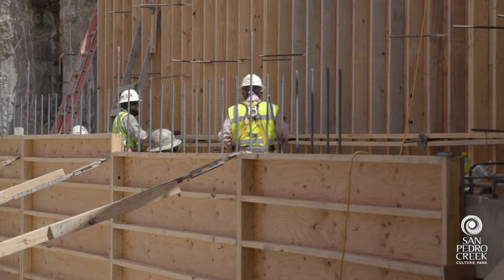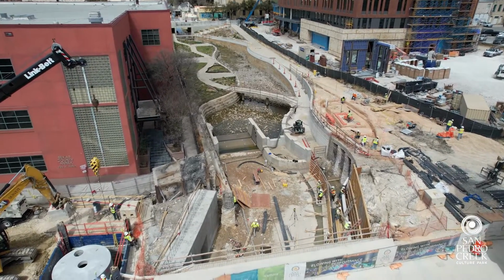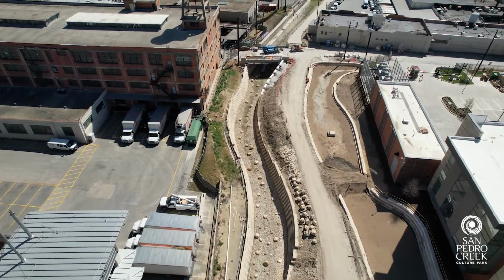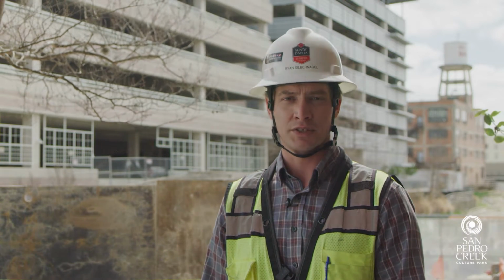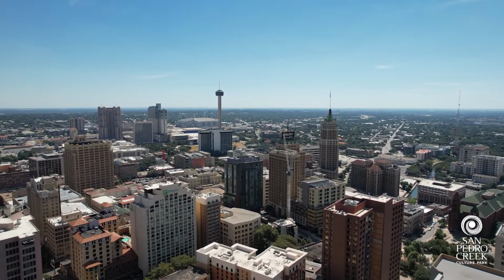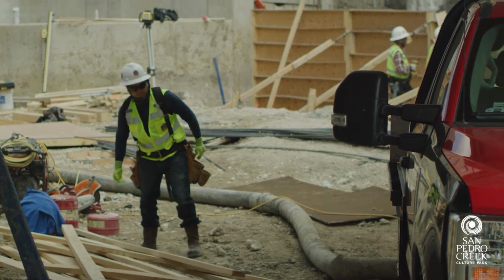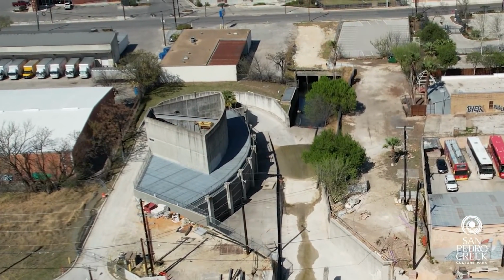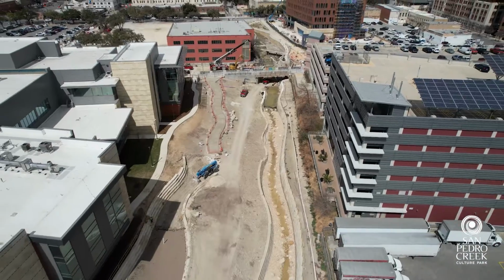Creekside Chats with Sundt Davila Joint Venture | San Pedro Creek Culture Park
Creekside Chats is a virtual event series featuring interviews with artists, educators, engineers, designers, and historians who have had a hand in creating San Pedro Creek Culture Park.
Learn how San Pedro Creek Culture Park is constructed from senior project manager, Ryan Silbernagel with Sundt Davila Joint Venture, and get a sneak peak of future phases of the park set to open later this year.

You can learn more about the San Pedro Creek Culture Park by visiting our